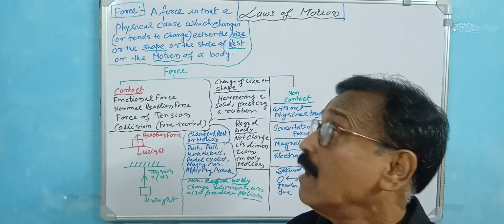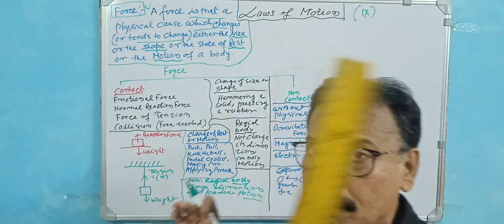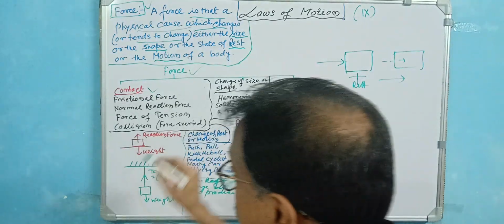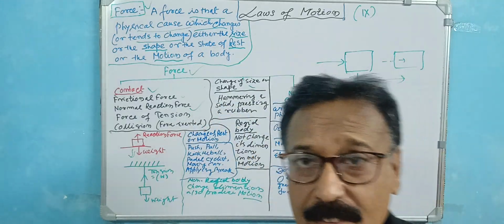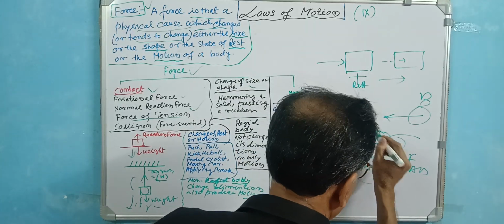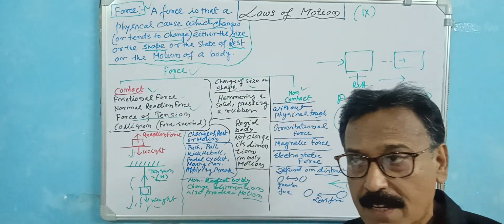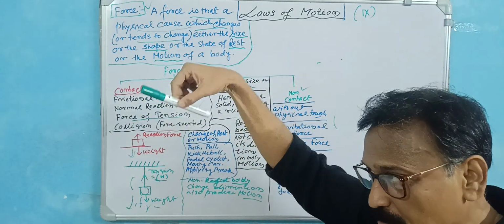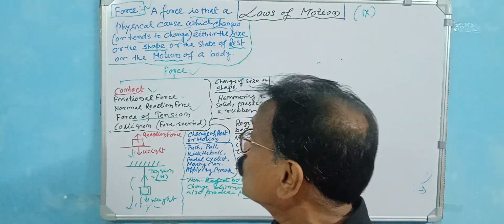Physics, laws of Motion, Class 9/I.C.S.E./C.B.S.E/W.B.Board/Education